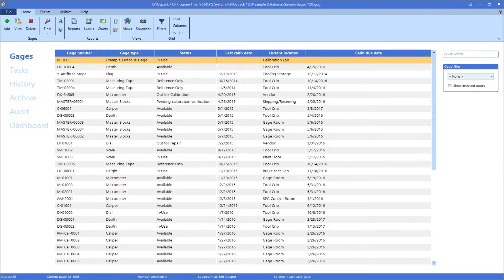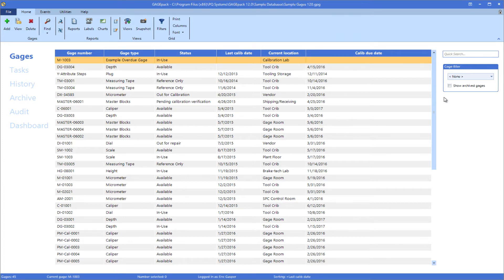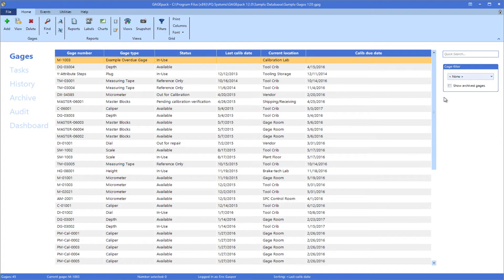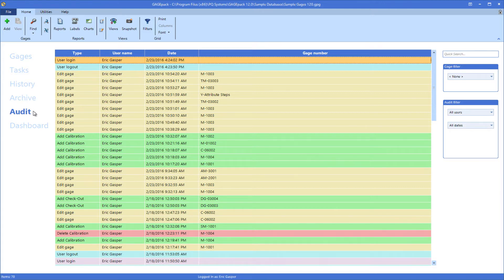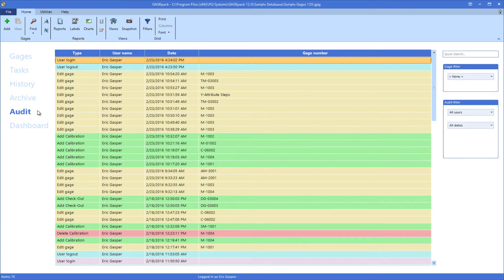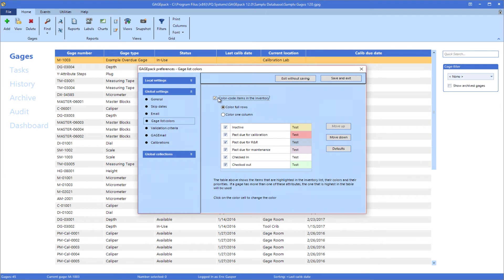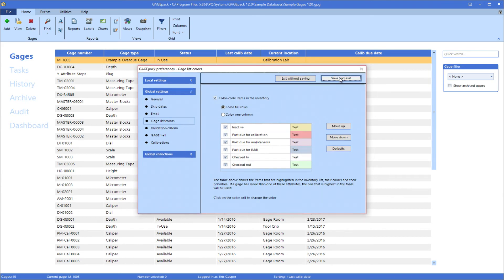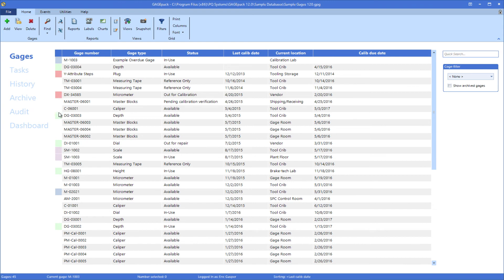Color Coding | GAGEpack gage management software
Using color coding to improve object recognition and draw focus to items that need attention.